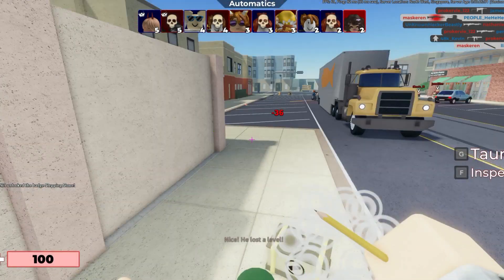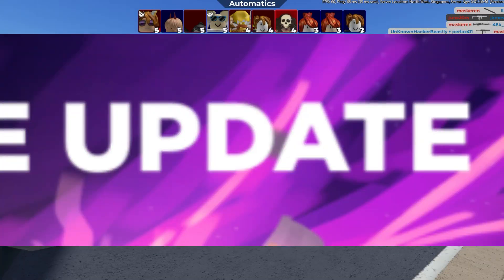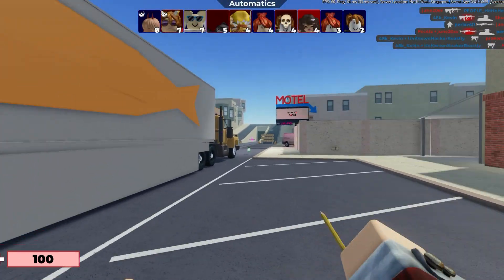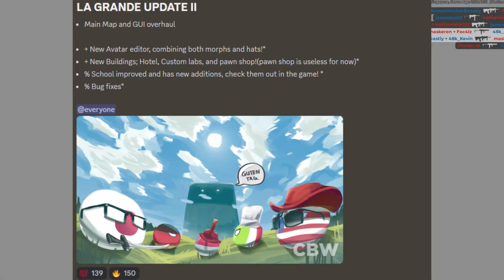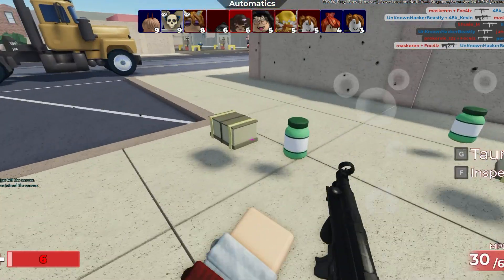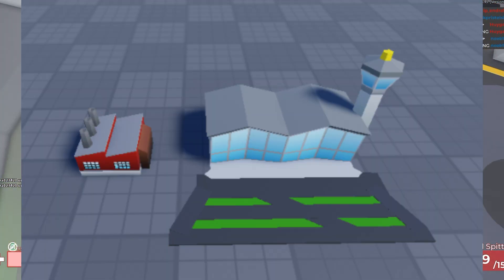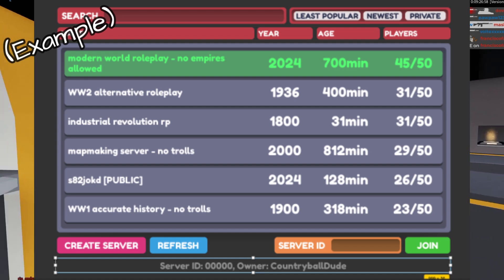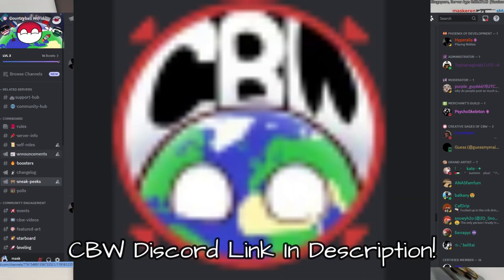HUGE UPDATE SOON! PROP SHOP, PLAYER SERVERS & MORE! (CBW NEWS)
This is a video detailing the sneak peaks at what might come in the La Grande Update II including player hosted paintable servers, new prop shop buildings and more!